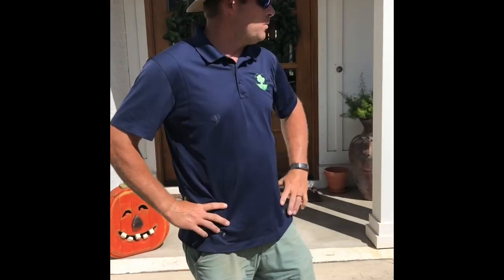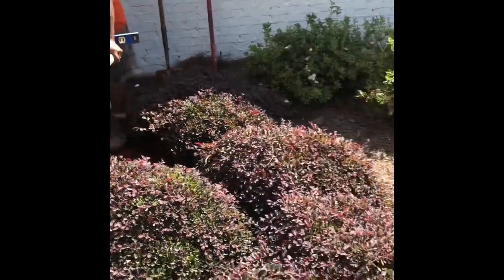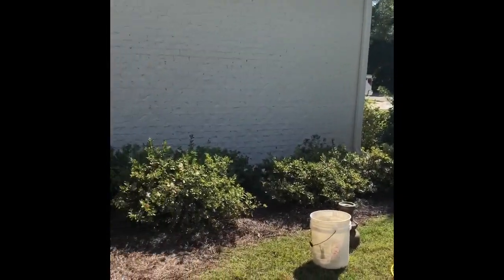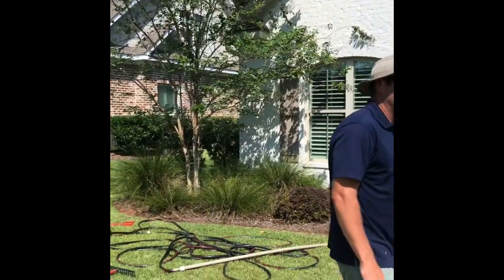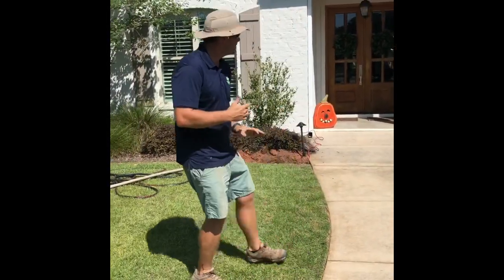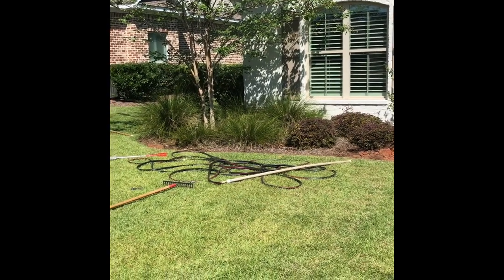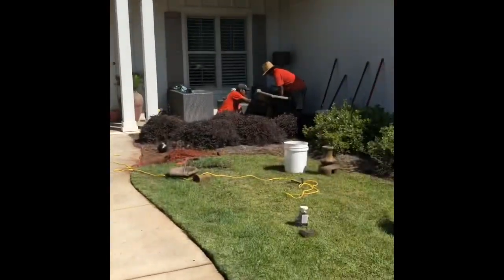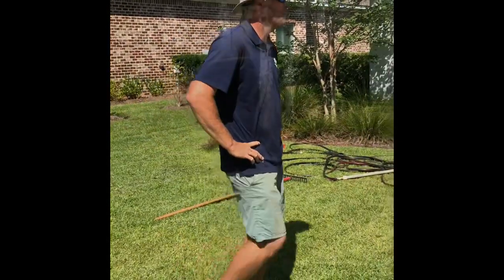Small Project with a Big Impact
Staring one of our best Chad Mason. Say hello if you see him out and about.